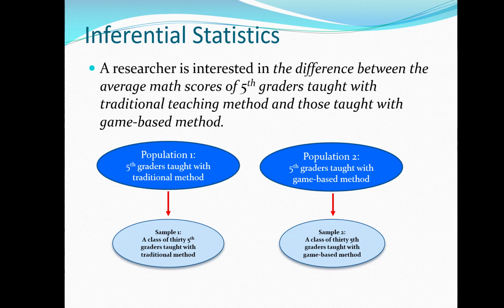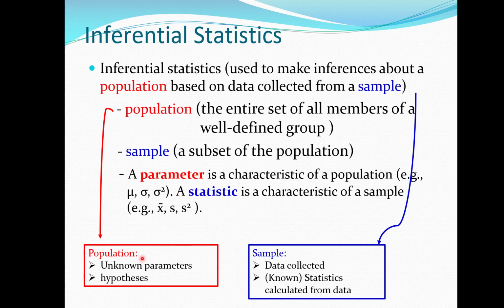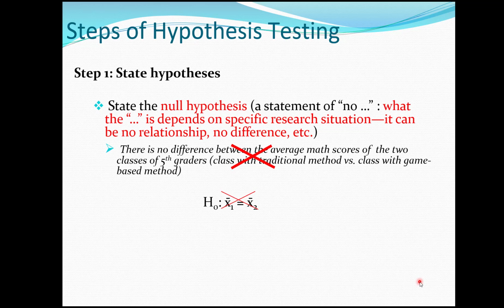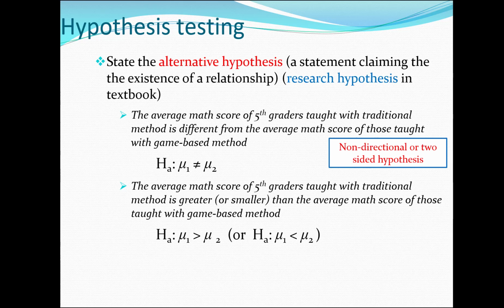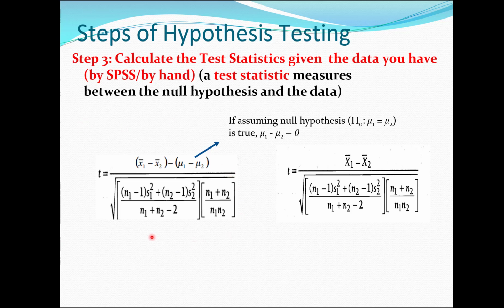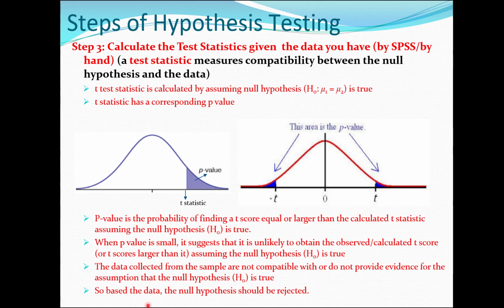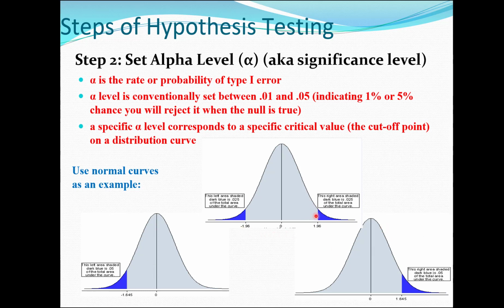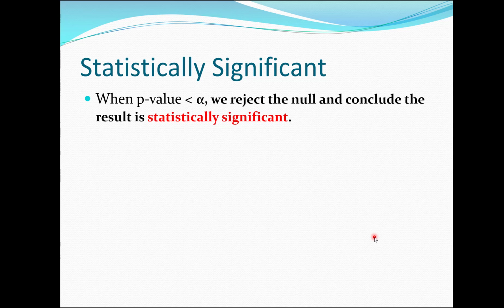inferential statistics and hypothesis testing